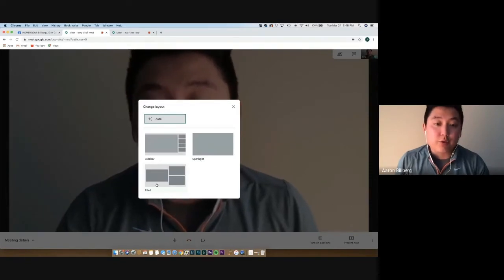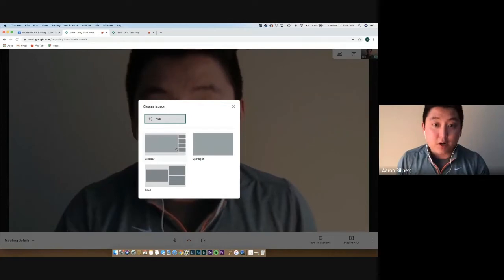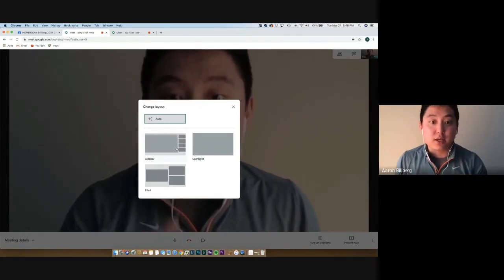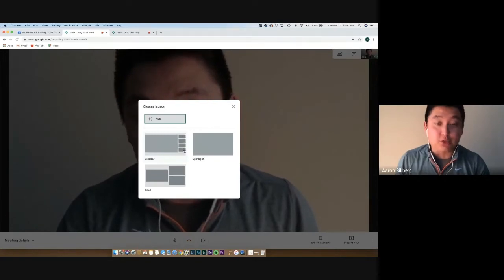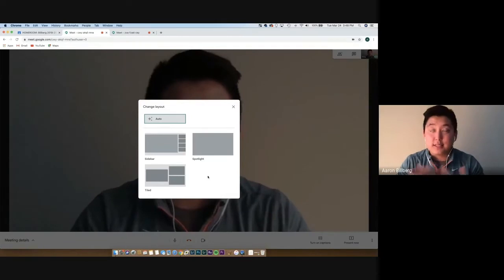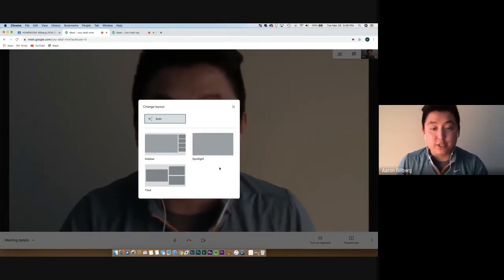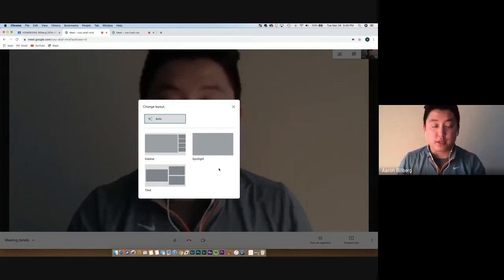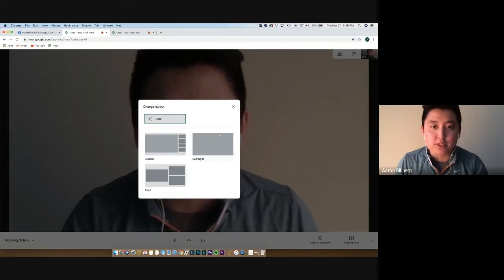How to Access Live Google Meets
In this video, I say that we are using live Google Hangouts. When I say Google Hangouts, I should really be saying Google Meets. Google Meets is the video conferencing version of Google Hangouts.

If you are an iPhone user, Google Hangouts would be like your 'iMessage' or text messages. Google Meets would be like your 'FaceTime' calling or video calling.